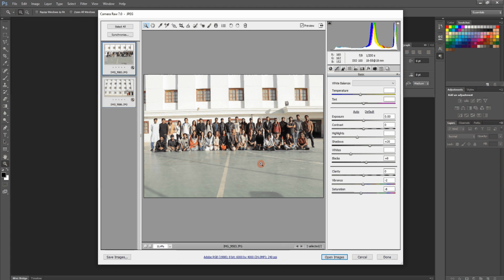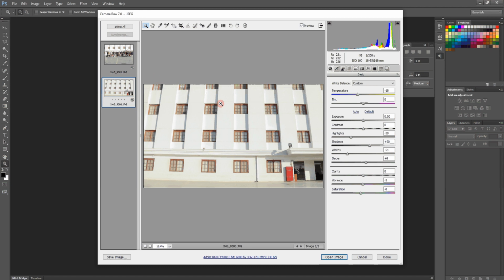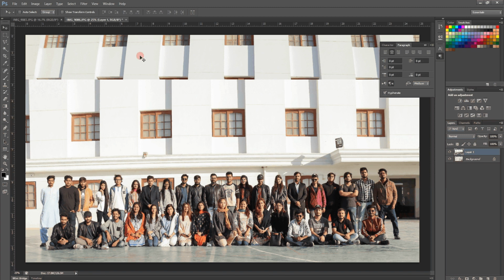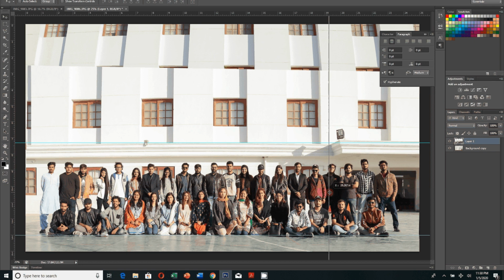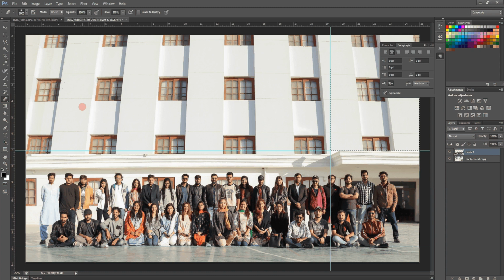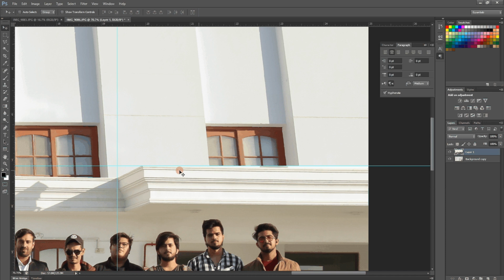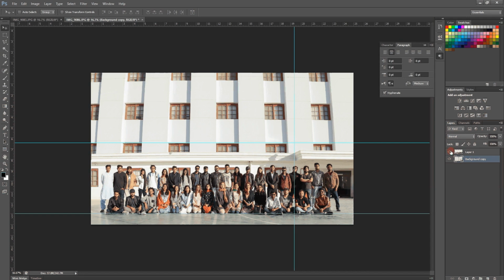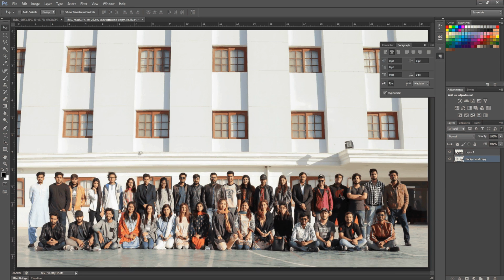How to fix background in a group photo on Adobe Photoshop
A group photo I took with my students at the end of semester. Turns out that there was more dead space at the bottom this happened in hurry so took a separate photo of the  background to fix it later. This tutorial shows how  I fixed it on Photoshop. Hope it will help you all!